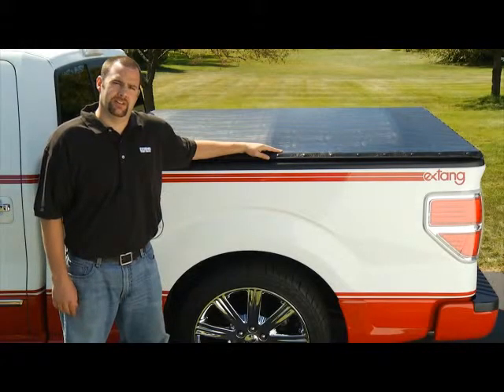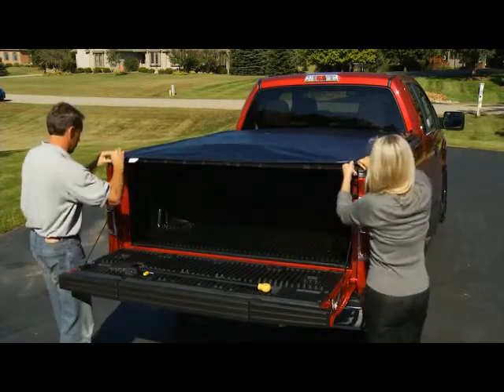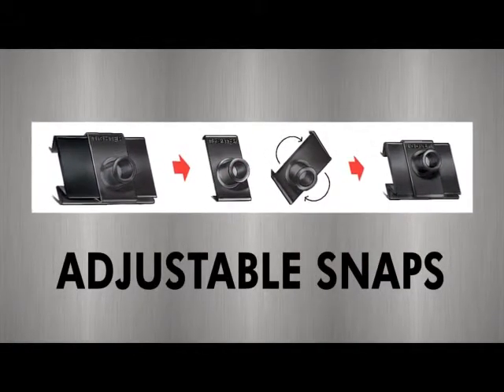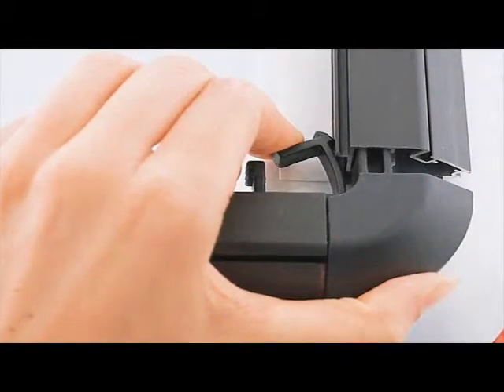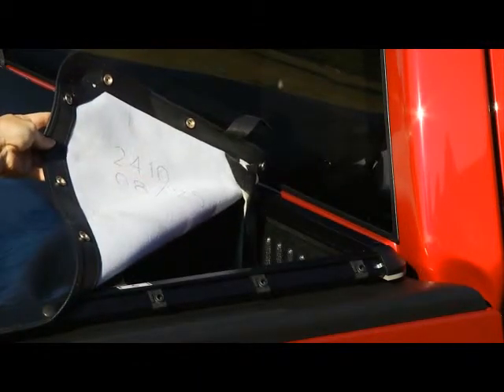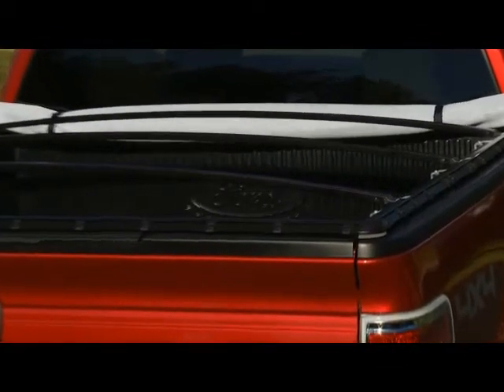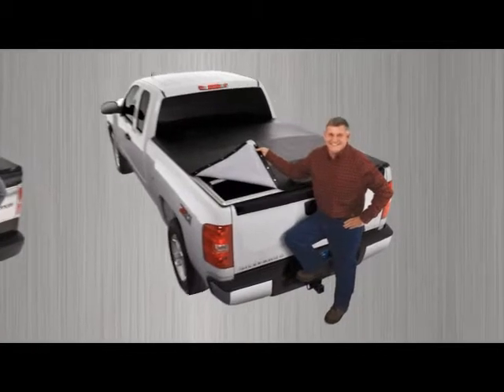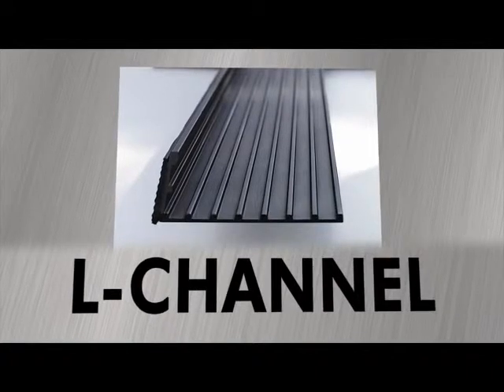Extang Blackmax.wmv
Extang Blackmax